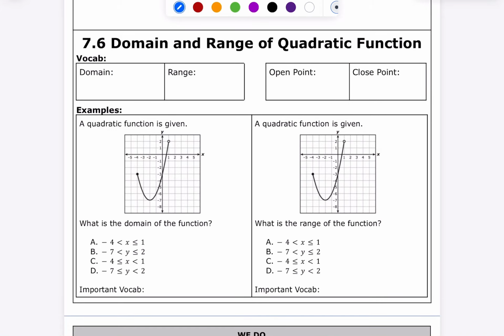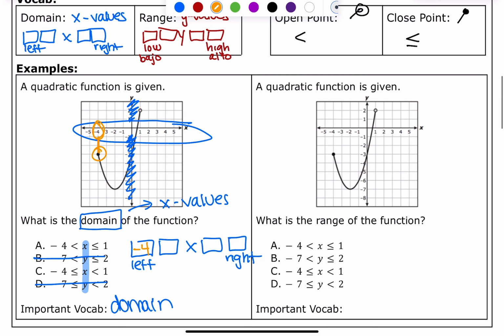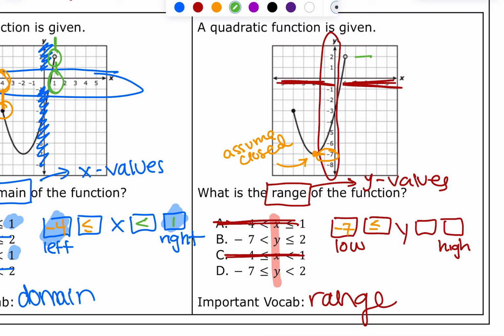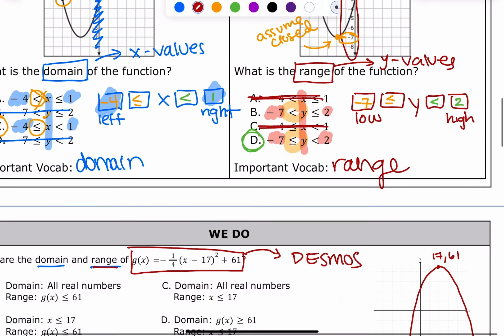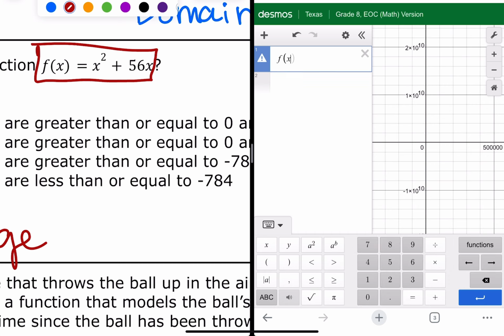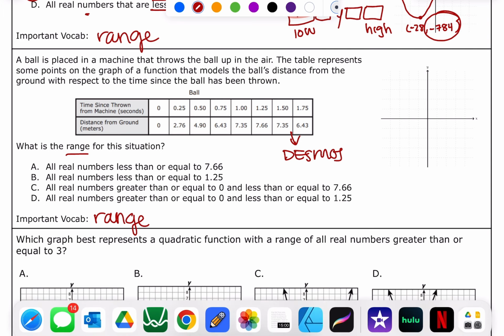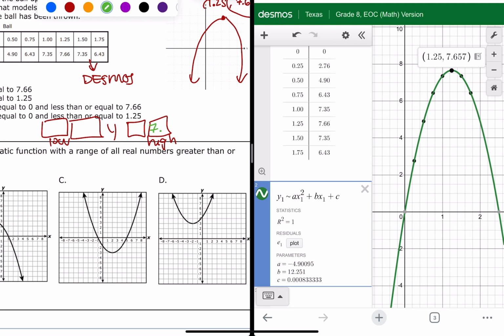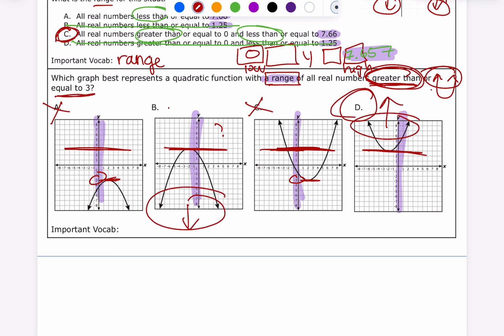7.6 Domain and Range of Quadratic Functions